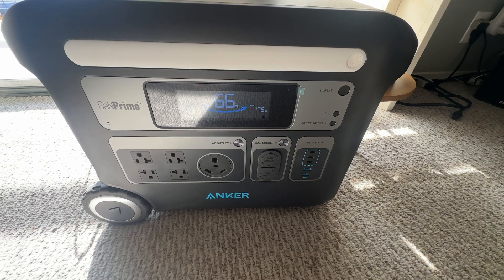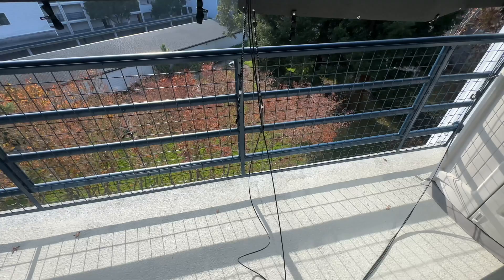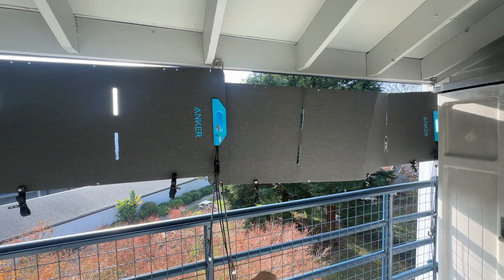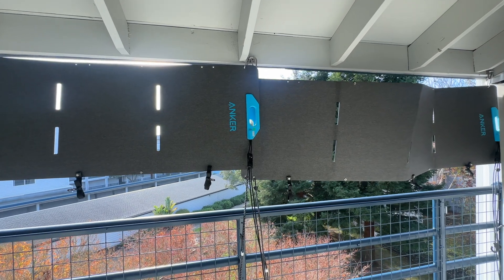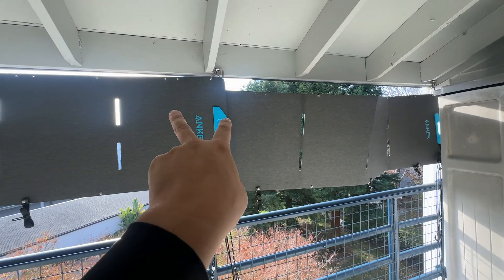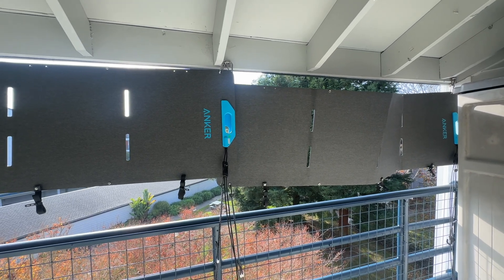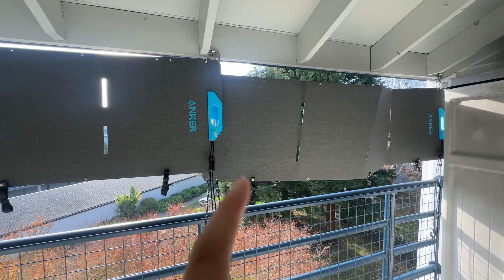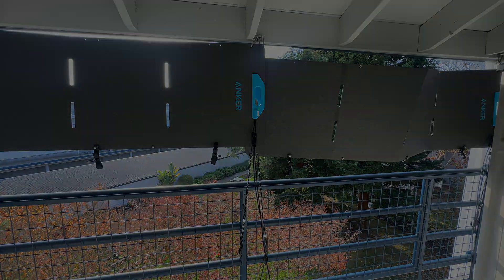Ideal Balcony Solar Panel Setup Using Two Anker 200w Solar Panels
Ideal Balcony Solar Panel Setup In less Than Ideal Conditions
Anker Solix F2000 Portable Power Station
Anker Solix 200w Solar panel
U Hooks
Adjustable Bungee Cords
Deck screws

Some of the stuff I use and recommend:

Sign up for Square to accept credit cards on your iPhone or Android!

DJI Osmo Pocket 3 Creator Combo
Shure SM7B mic
Movo Lav mic

▸ New PR Mailing Address:
T Tom